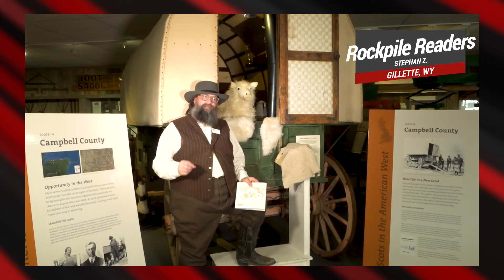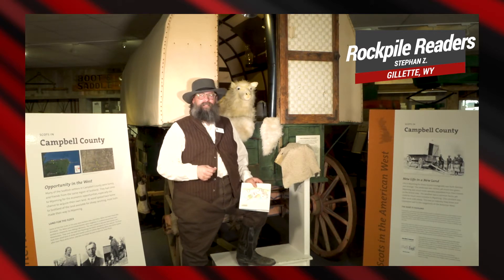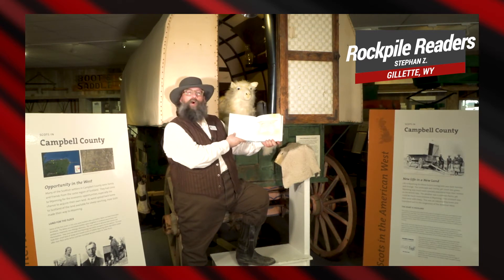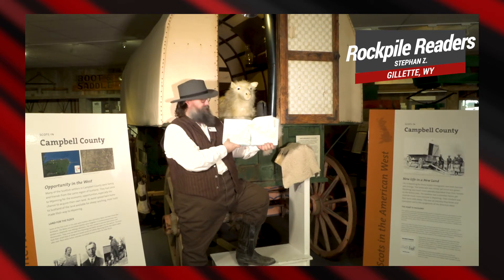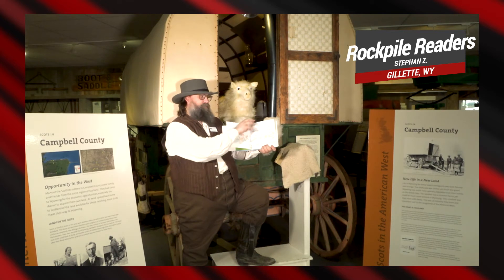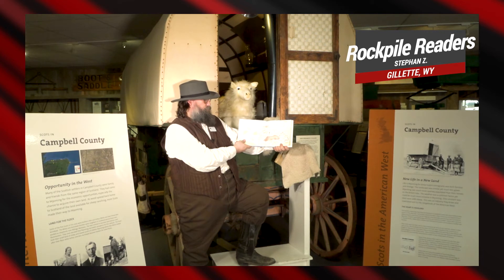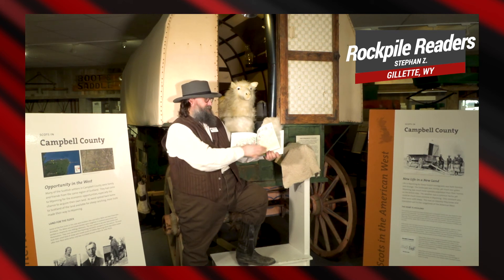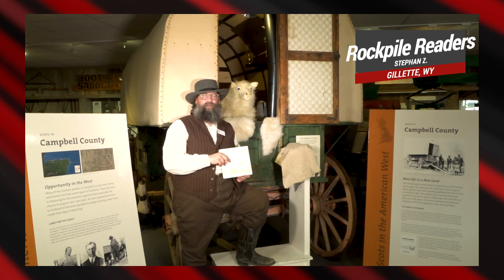Rockpile Readers! Episode 08: "Sheep Take A Hike"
"Sheep Take a Hike"
Book by Nancy E. Shaw
Illustrated by Margot Apple
Published by HMH Books for Young Readers

To get outdoors and challenge yourself try this:

Outdoor skills
Read SHEEP TAKE A HIKE and walk with a compass to locate north, south, east, and west. You might mark a path by tying strips of cloth around tree branches. If someone gets lost what should the person do? What supplies does a hiker need for a short hike? A long hike?